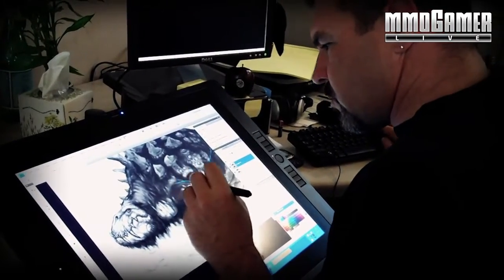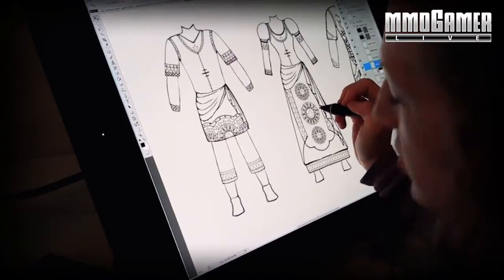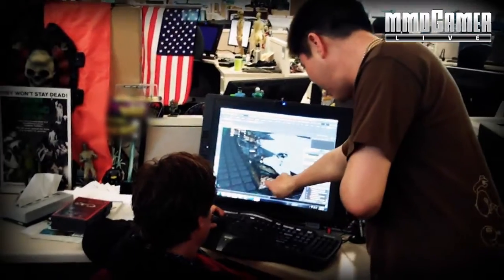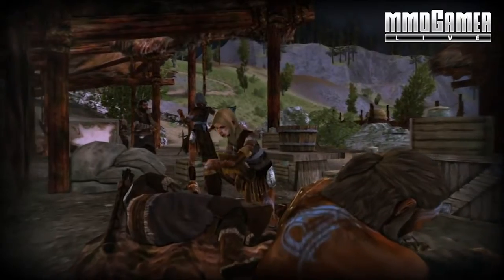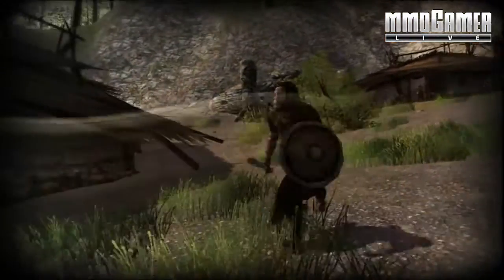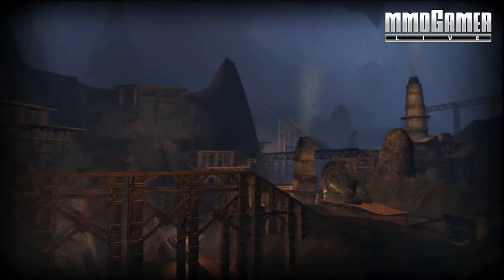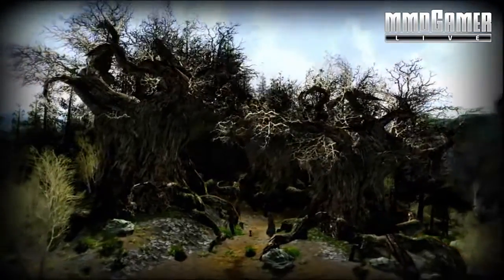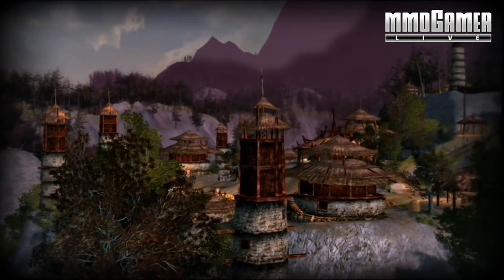Diarios de desarrollo de Lord of The Rings Online: Rise of Isengard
Los desarrolladores de LOTRO nos enseñan la nueva zona del juego de Turbine de la expansión Rise of Isengard: Dunland.